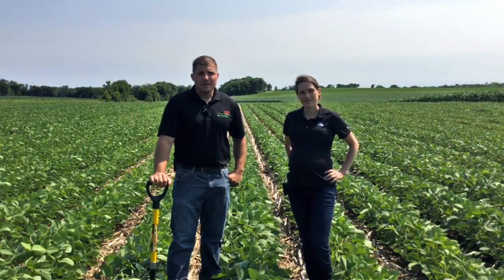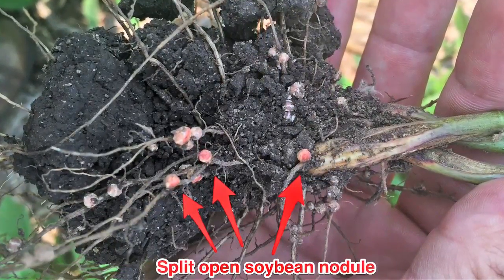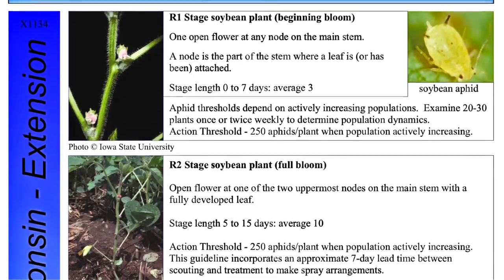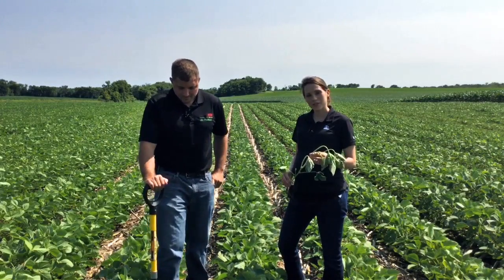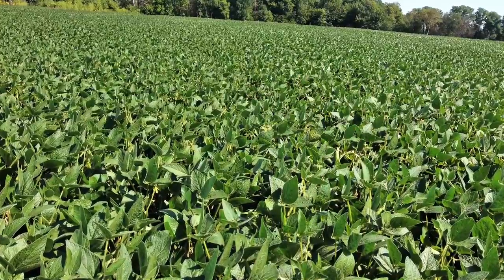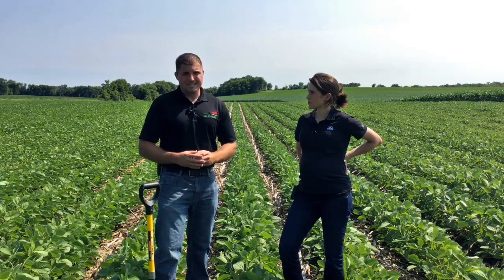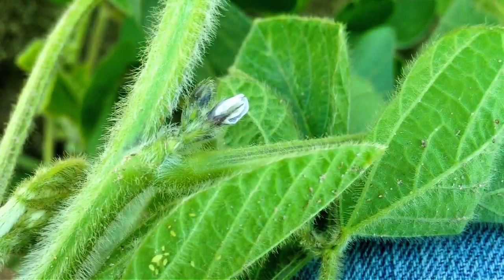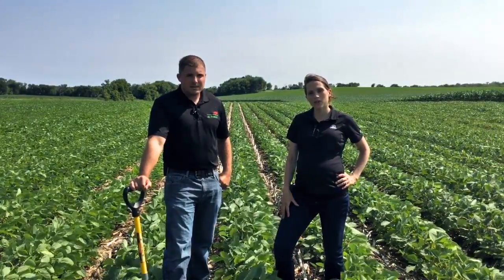Scouting Soybeans in July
Kelly Herbick and Ryan Bates discuss soybean scouting, including checking soybean nodulation, staging early reproductive growth stages and management considerations.